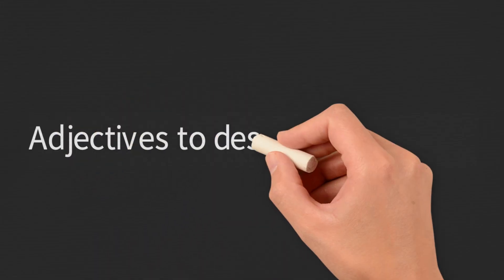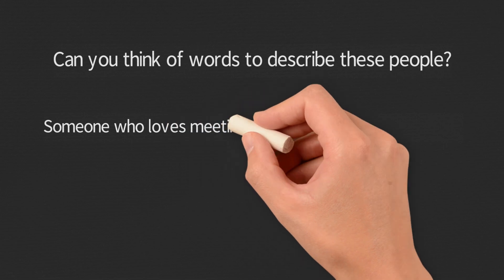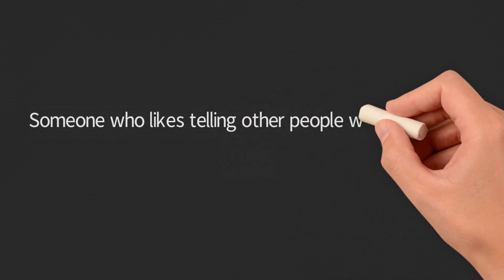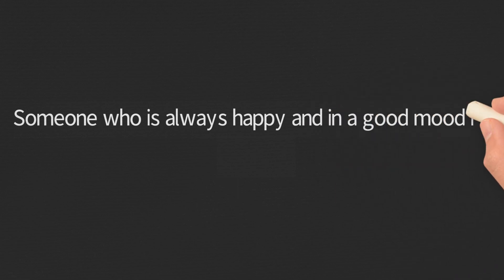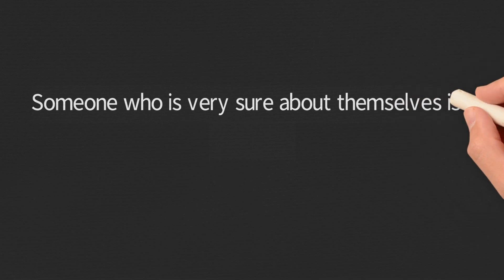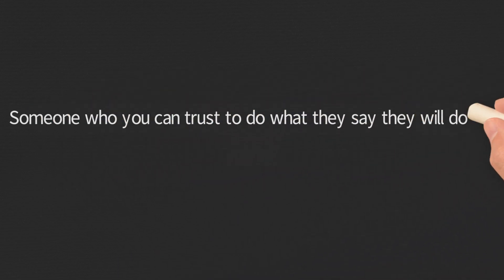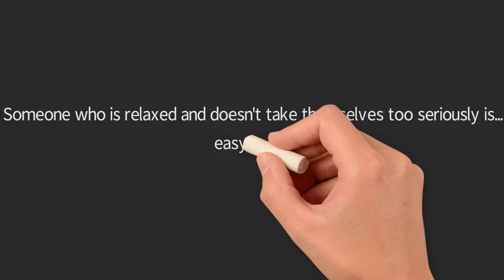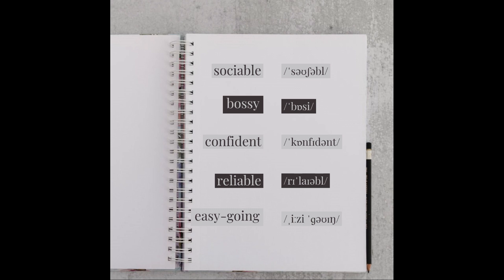Learn English vocabulary - adjectives to describe personality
Improve your vocabulary with this English lesson. Learn some adjectives to describe personality.

This lesson is aimed at A2/B1 learners of English.